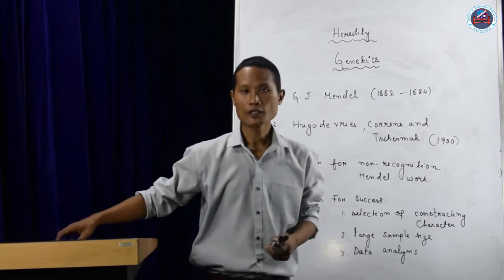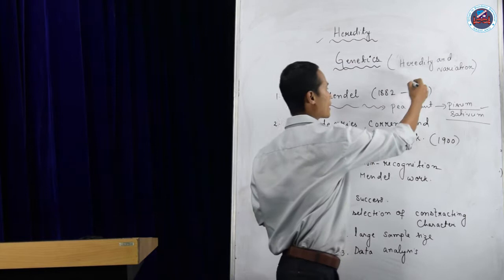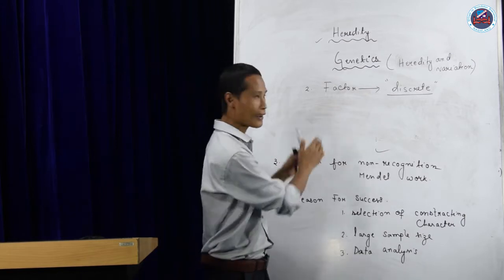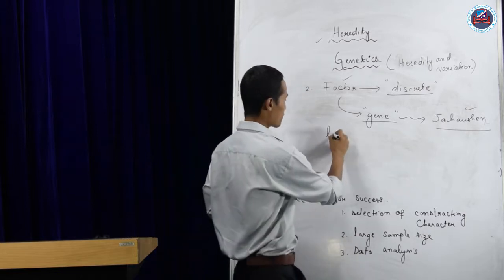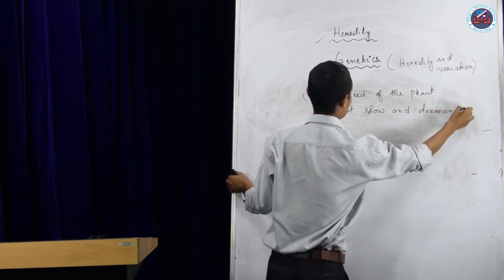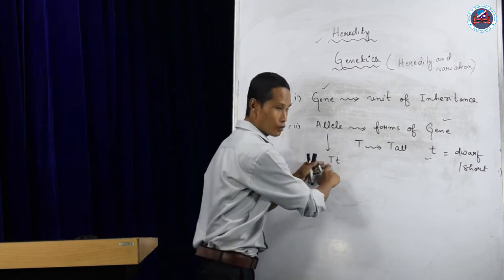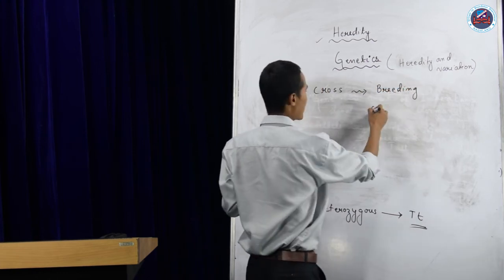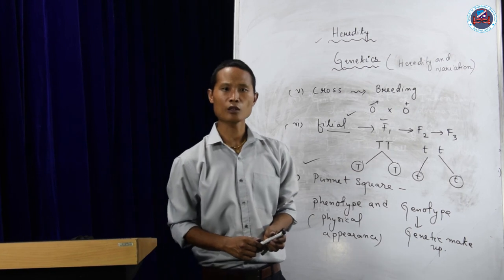Grade X Science (Bio) - Heredity: Genetics